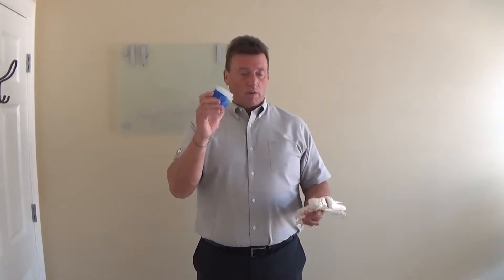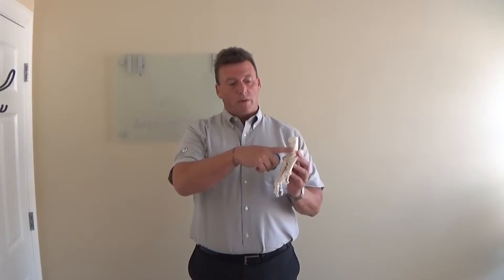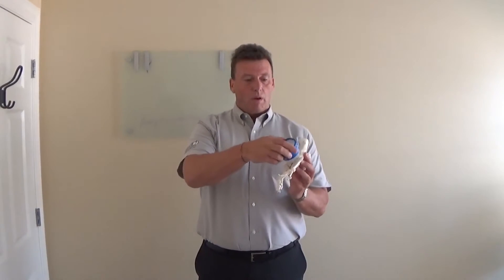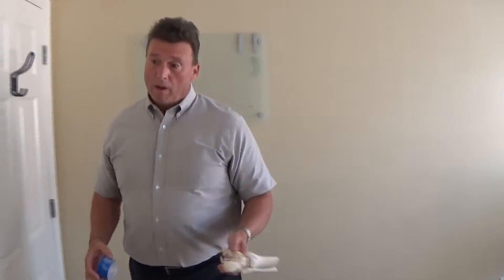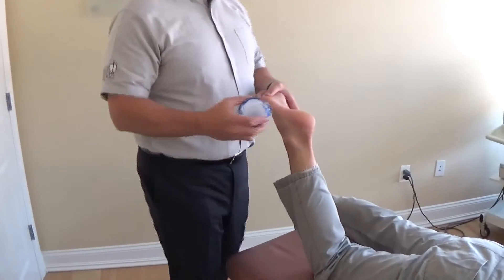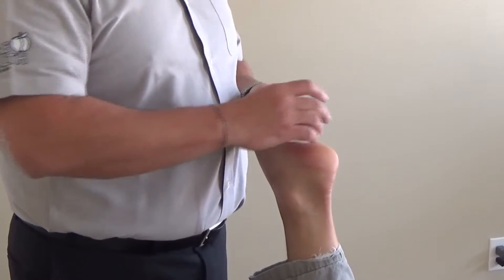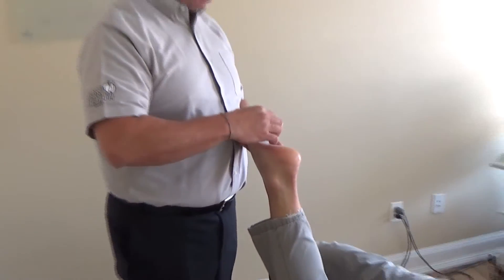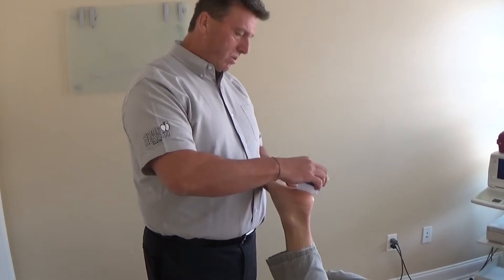Stamford, Norwalk -New Plantar Fasciitis Treatment Helps You Become Pain Free ... Guaranteed!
Plantar fasciopathy is the name for an unpleasant condition that affects the thick fibrous connective tissue that starts near the heel at the calcaneal tuberosity and extends all-time low of the foot to the toes. It is more frequently referred to as plantar fasciitis but the term fasciopathy is a more accurate description. The fascia is a covering of the muscle that allows for smooth and sliding motion as the muscle comes into contact with other muscles. When the muscle becomes dysfunctional the fascia ends up being pitted with adhesions which cause increased pain and friction.
There are many reasons a muscle would become dysfunctional. When it come to plantar fasciitis it could be weight problems which adds tension to the arch of the foot. Another factor would be if the individual had a tendency to present their ankles inwards as this might lead to inflamed fascia. For those who demand putting on sandals or flip-flops they can anticipate higher incidence of plantar fasciitis. There is seldom a case of idiopathic fasciopathy, something is triggering the fascia to yell out in pain.
When it does I have a couple of ideas to help yourself leave discomfort.

Back to how this applies to plantar fasciitis, the long leg will certainly hit the ground much faster by a millisecond because it is closer to the ground. While I have actually refrained any research studies this is my observation due to the fact that I have actually treated numerous cases of plantar fasciitis throughout my 20 plus years of practice. I need to point out that the brief leg is what most chiropractic specialists are looking for when they examine a patient for their low back concerns.
I do not believe that an individual with plantar fasciitis truly cares if they have a long functional leg on the side of their agonizing foot. I had to get my chiropractic doctor stamp into the discussion. Pain is pain and the major issue is the best ways to eliminate it. One reason that plantar fasciitis is so painful is because there are so many nerve endings in the feet.
The brain rules the roost in case you did not know. The brain relies on the feet for input about how well balanced we are. There is a continuous flow of information from the feet to the brain to allow the brain to receive input from the nerves in the feet. The fascia is nerve rich so when it ends up being troublesome with adhesions present the nerves give off discomfort impulses. Depending on how much of an issue their is will figure out the discomfort level originating from the bottom of the foot.
This is where you may want to take an Advil or Aleve. The fasciopathy will certainly not be resolved however you might get some relief from the pain it presents. While we are on first aid I should mention that ice will certainly decrease the pain and irritation fairly nicely if done quickly enough. The point here is that while TV will tell you to take Advil it will not stop a degenerative process. The dysfunctionality that triggered the issue has to be dealt with to bring about real recovery. This is why cortisone normally only assists for a short while. Cortisone is an effective anti-inflammatory and should be utilized sensibly. It takes out swelling by reducing the whole body immune system. So beware if you go down that route. In far a lot of cases I have not seen it work.
To be fair however, when I see a case of plantar fasciitis it has typically gone on too long and the client has actually already tried several injections. So my perspective is from exactly what appears on my doorstep which is the truly hard cases of plantar fasciitis.
I may have inundated you with technical terms in an effort to inform you about plantar fasciitis. Right here is exactly what I would leave you with. It can be assisted but it will need work if it is actually significant. I prompt you to research it before you invest too much money chasing a treatment.